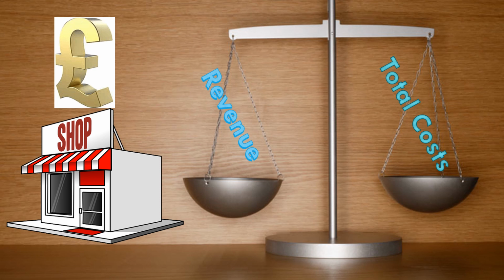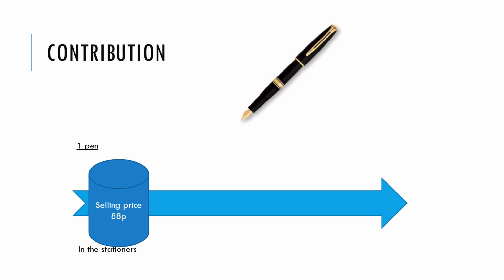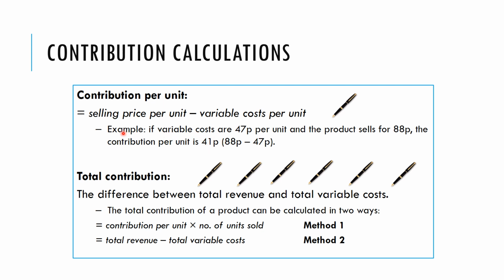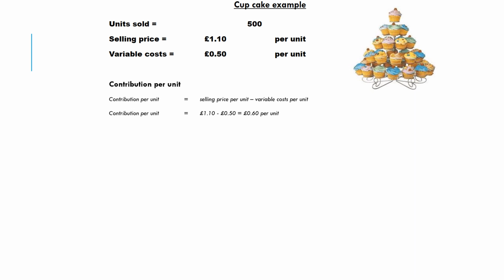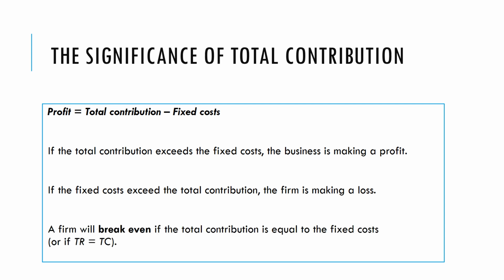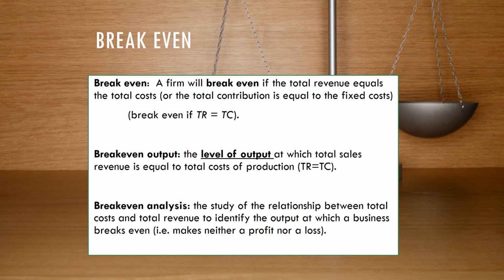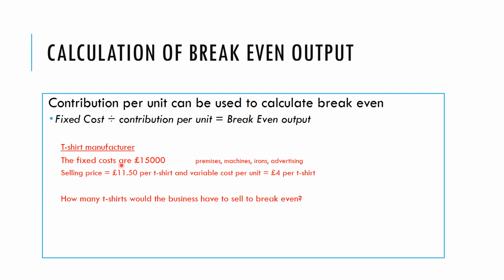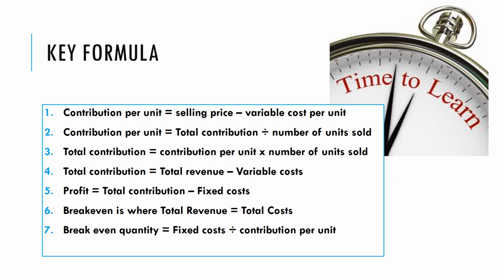3 Contribution and Break Even REC